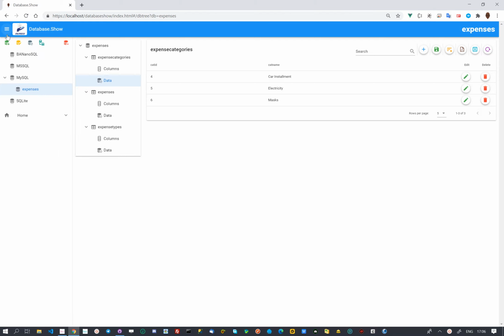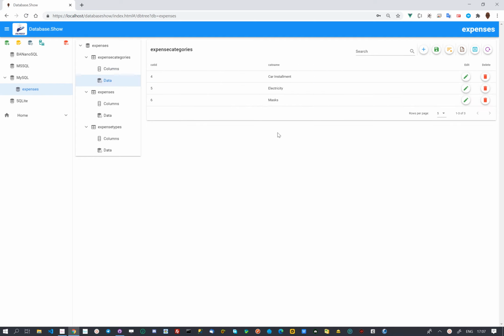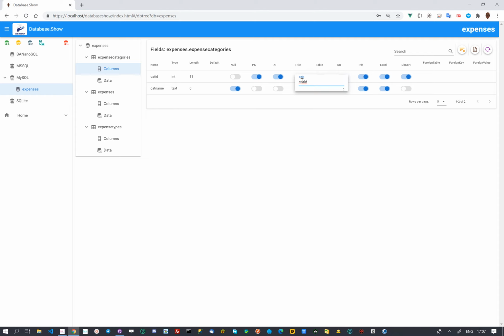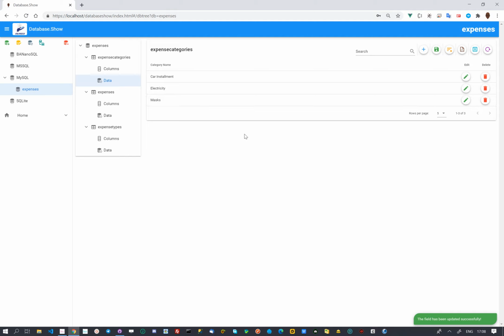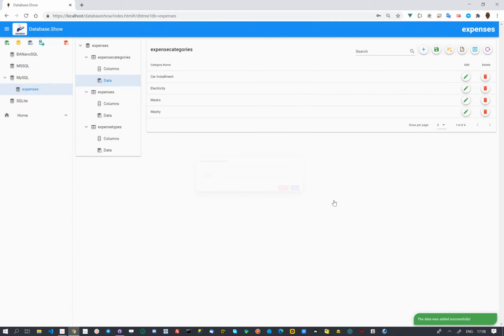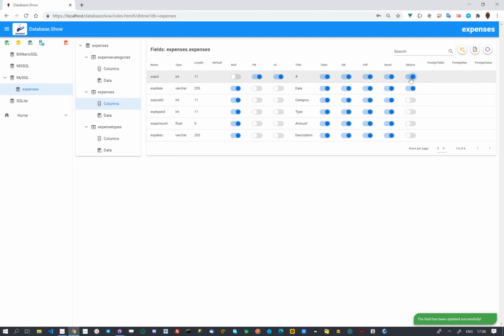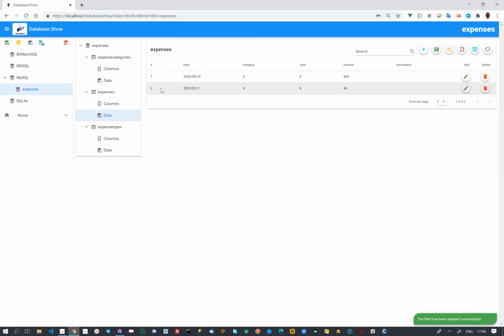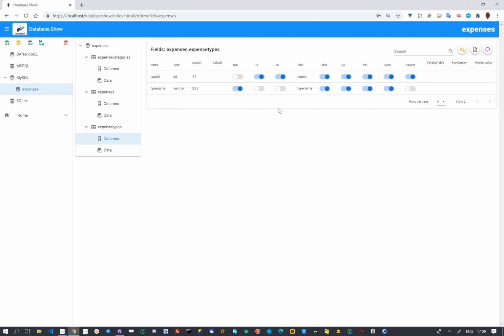Database.Show - Updating Table Column Settings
We have started in earnest to create a database viewer. This will work with MySQL, MSSQL and SQLite with PHP. We will document the database schema with jsPDF, export data to Excel, JSON and CSV.

1. Update myconfig.php with your connection settings to MySQL.
2. Update the config.properties ServerIP to point to your dev web server.
3. Import the SQL file to MySQL via phpMyAdmin.
4. Unzip the .Zip file to your dev webserver